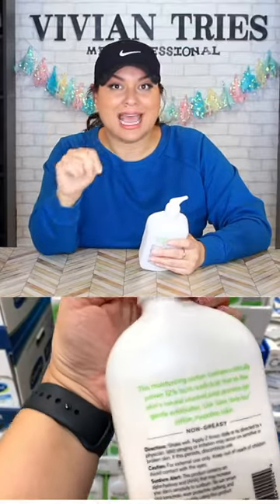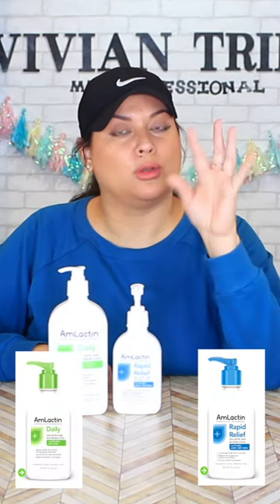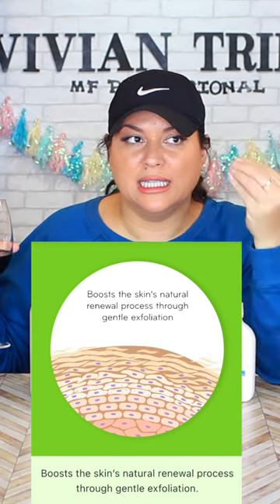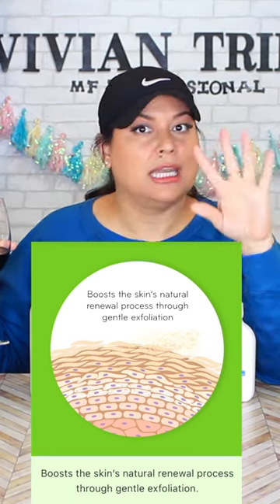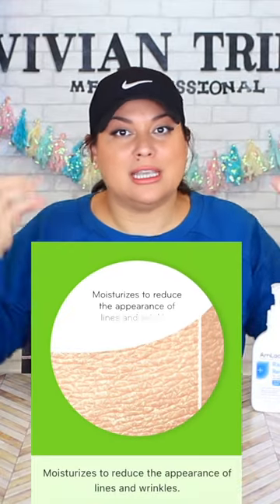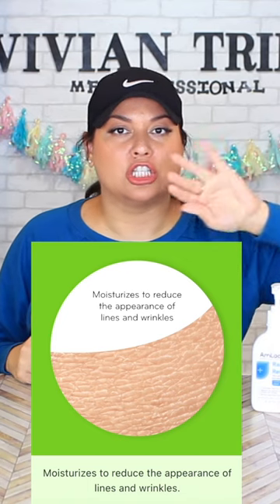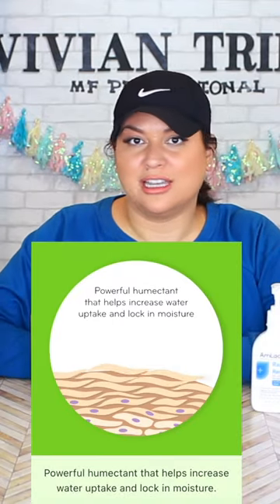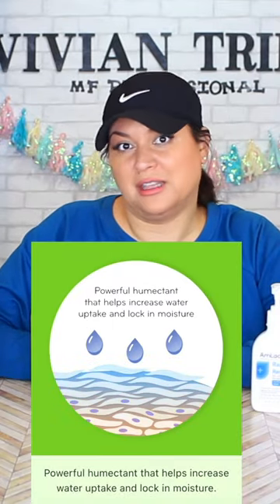I Bought the best lotion you can buy